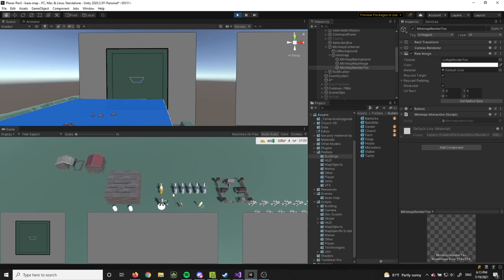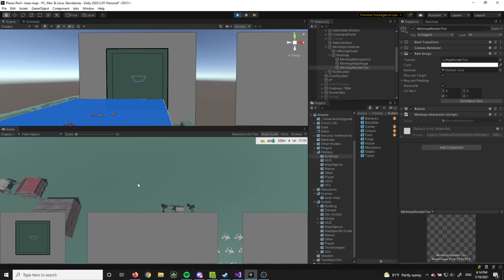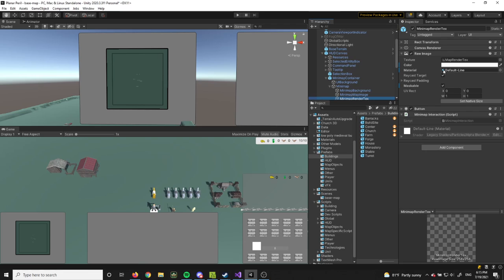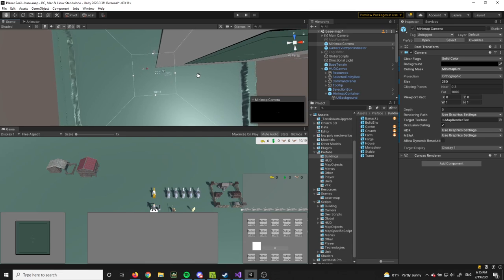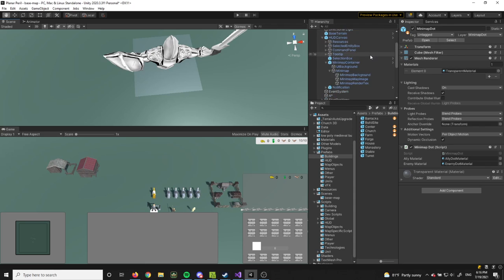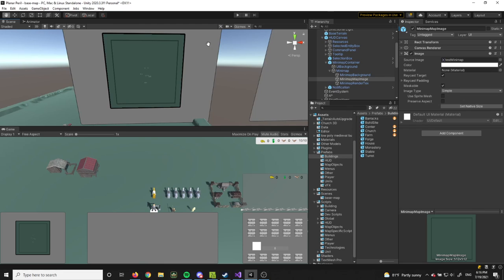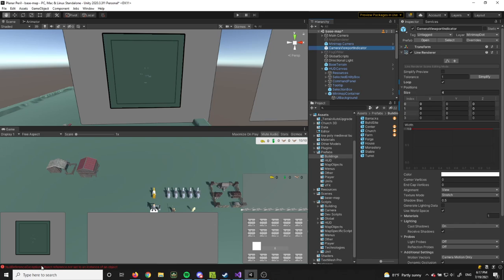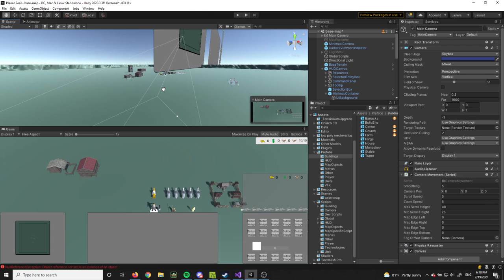RTS Minimap Tutorial/Explanation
Interested in Minimaps? How they work, how to make one? In this video, I cover how I did mine for my RTS. Hope you like it!

I talk about render textures, cameras, viewport indicators, and viewport movement.